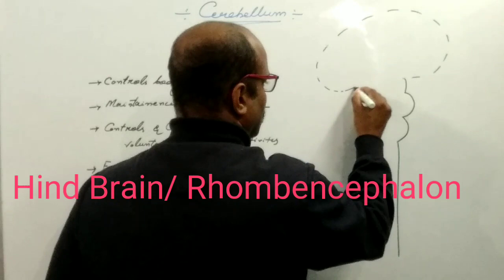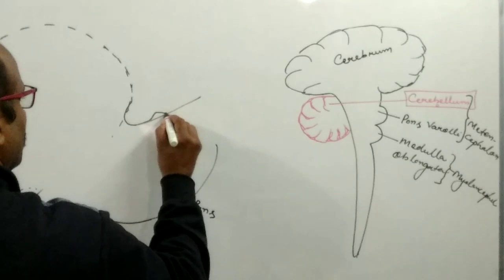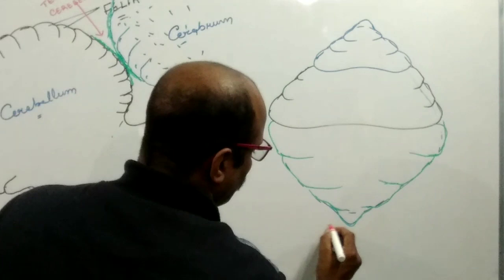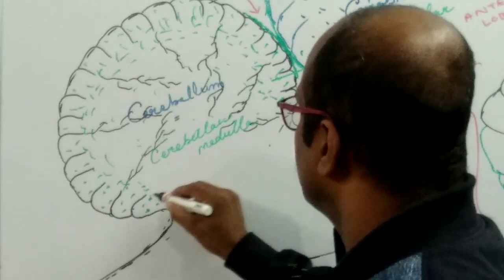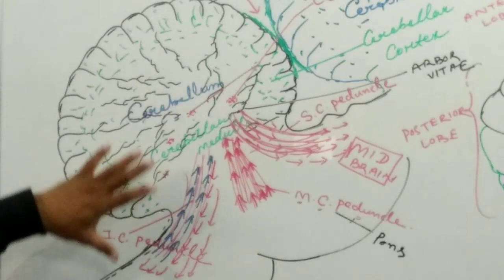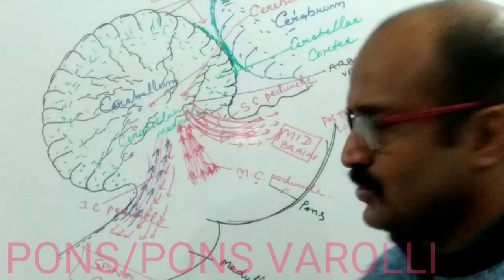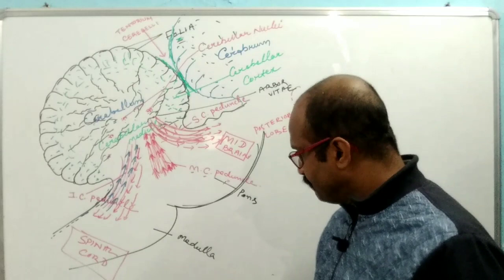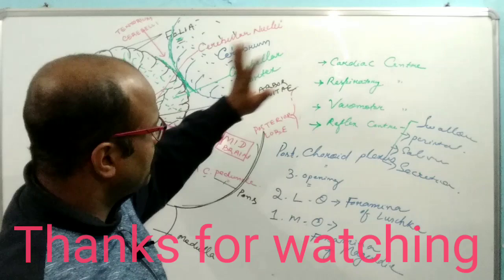HIND BRAIN/ RHOMBENCEPHALON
Human Nervous system-06